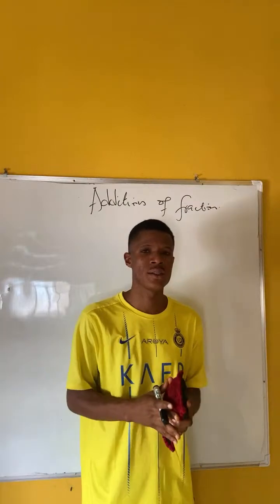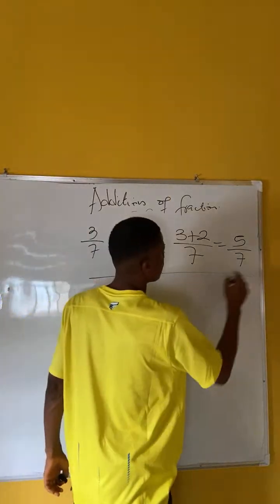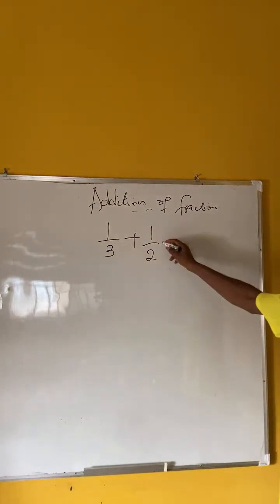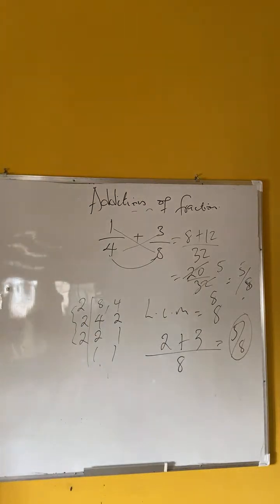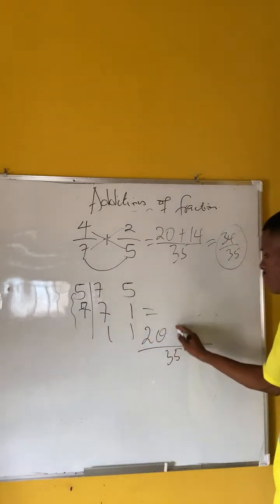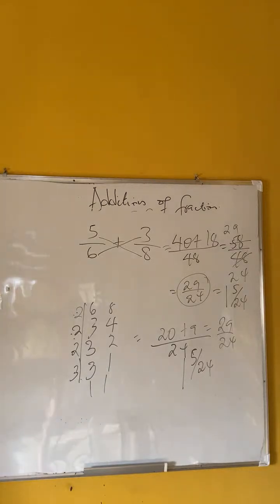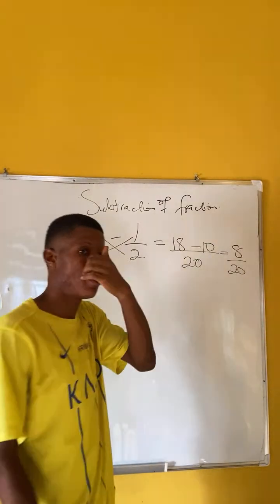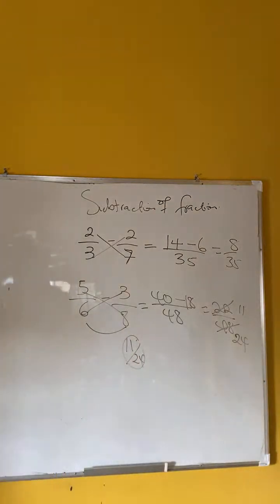Addition of fractions